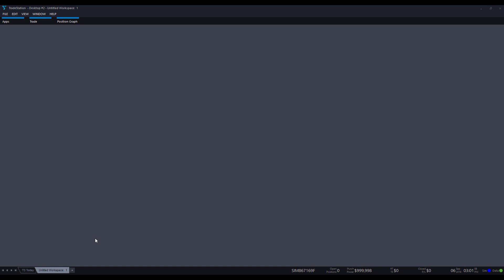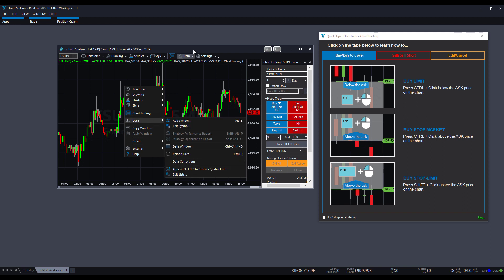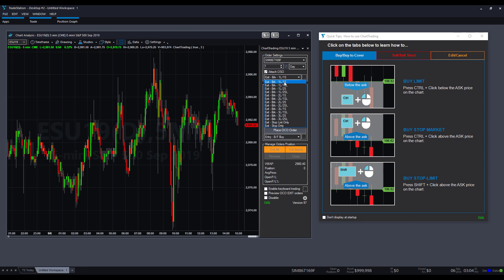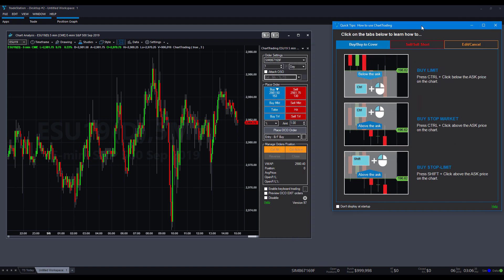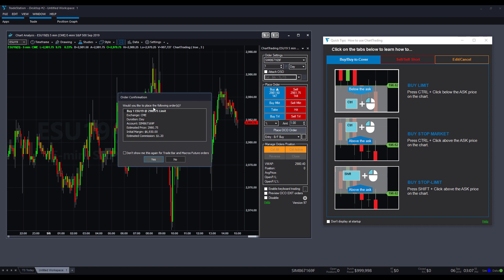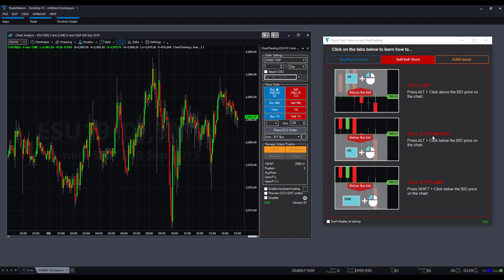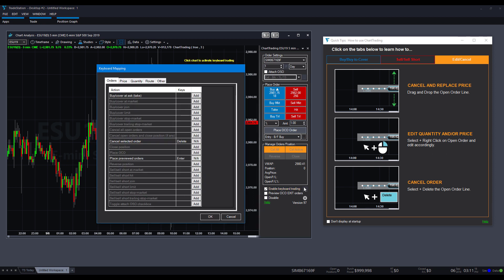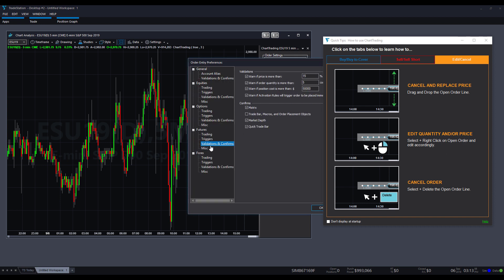TradeStation - How to Activate Chart Trade Mode and Place Orders Directly from a Chart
TradeStation provides traders with the ability to enable chart trading mode. This allows traders to place orders directly through the chart with the use of several shortcuts.

The following video will demonstrate the process of activating chart trade mode and how to place orders directly from your chart.
Listen to Episode 28 of the Optimus Futures Podcast, Revenge Trading - Recovering from your Trading Losses